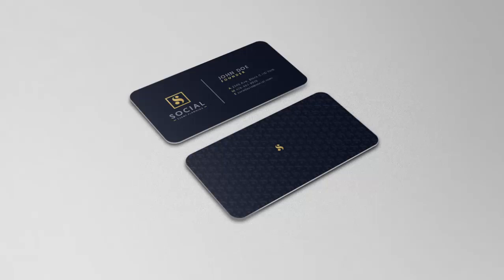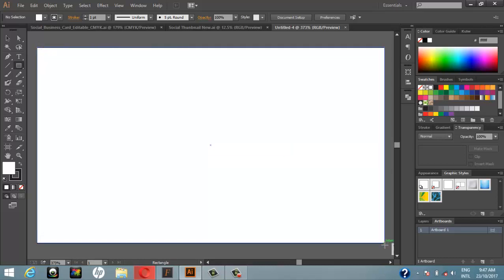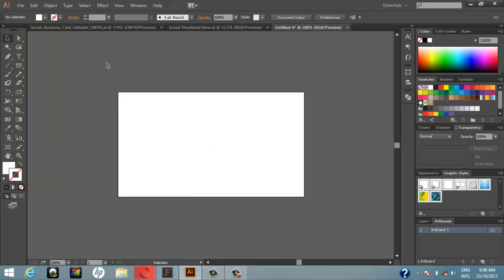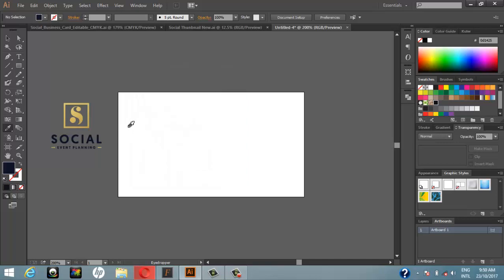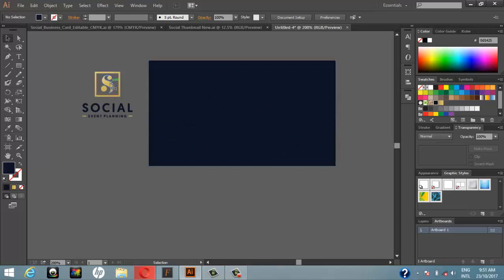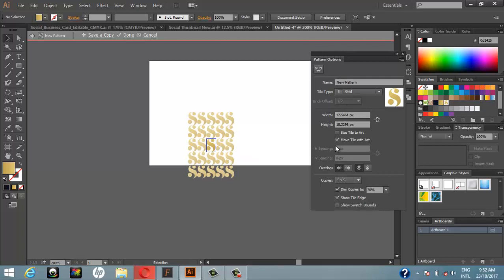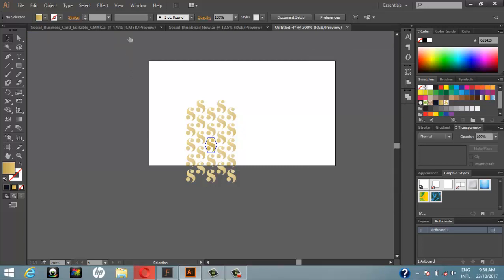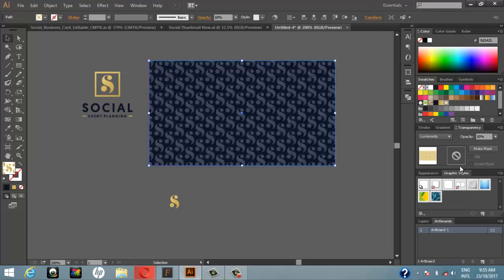Business Card Design - Part One | Adobe Illustrator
In this tutorial you will learn how to design a business card in Adobe Illustrator.

The part two of the will be uploaded soon!